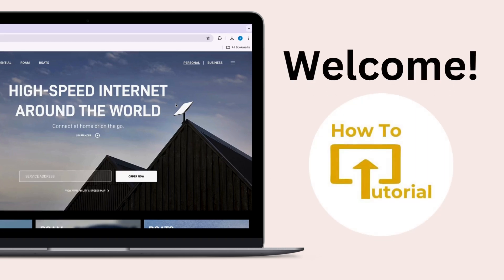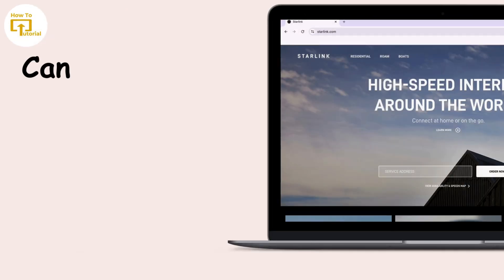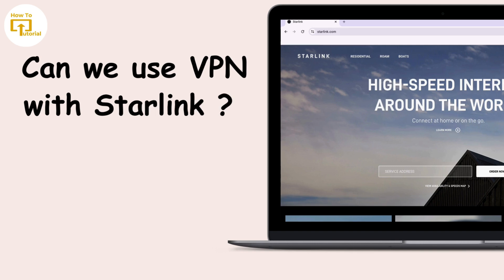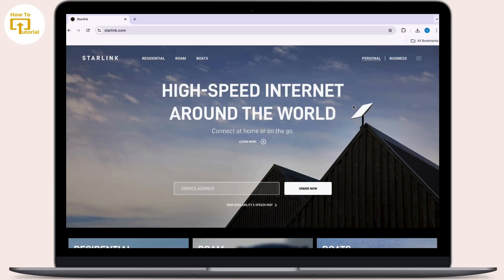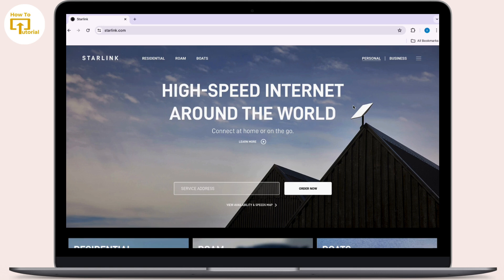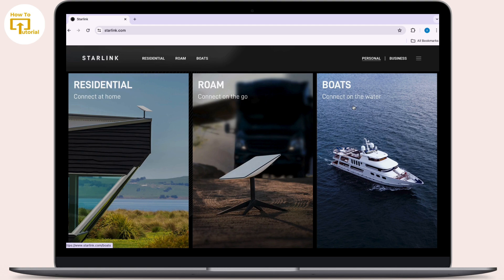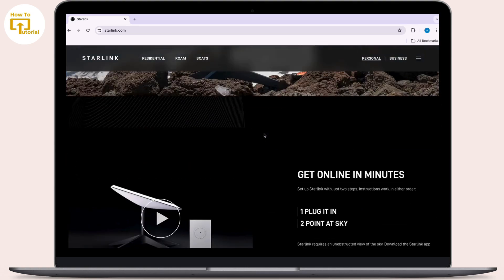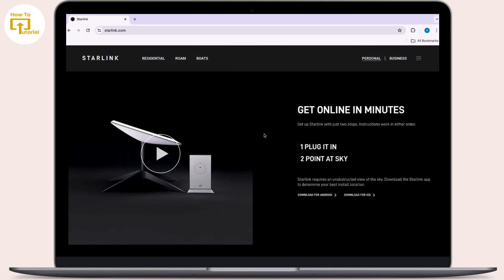Can You Use VPN With Starlink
Learn Can You Use VPN With Starlink with this guide video.

Struggling to connect your VPN to Starlink? You're not alone! But fear not, Login Helps is here to show you exactly how to use a VPN with Starlink internet. We'll break down the two methods: setting up a VPN on your router (with bypass mode) and using the VPN app directly on your devices.  Plus, we'll answer common questions like "Why use a VPN with Starlink?" and "Does Starlink work well with VPNs?"  So buckle up, tech enthusiasts, and get ready to unlock the full potential of your Starlink connection with the power of a VPN!

00:00:00 - Introduction

00:00:12 - What is Starlink?
Starlink is SpaceX's satellite internet service, offering network connectivity through satellite dishes and routers.

00:00:29 - Using VPN with Starlink
You can use VPN with Starlink by setting it up on individual devices, not directly on the Starlink router.

00:00:50 - Benefits of Using VPN
VPN encrypts internet traffic, enhancing security and privacy, especially on public networks or when handling sensitive information.

00:01:07 - Conclusion
Using VPN with Starlink is feasible and provides added security benefits. Set up VPN on your devices for enhanced privacy.

00:01:14 - Closing